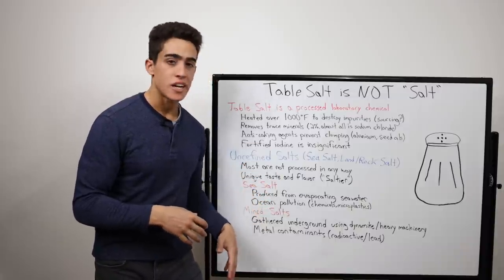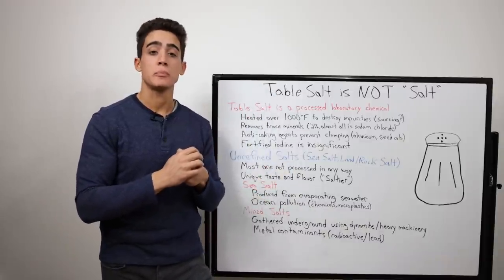Why TABLE SALT is BAD FOR YOU!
00:00 - Is everything poisoning us?
00:59 - How table salt is made
02:24 - Salt in processed foods
03:39 - Natural Sea and Land Salts
05:17 - What salt to consume?
07:24 - Thank you for joining me